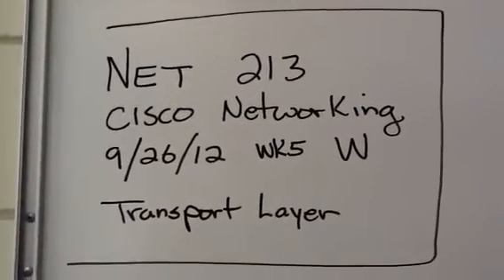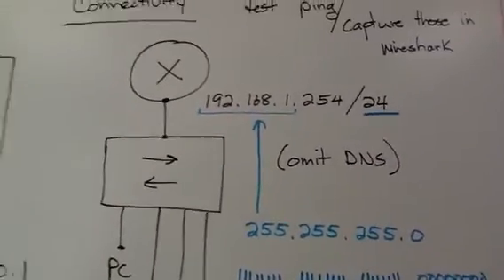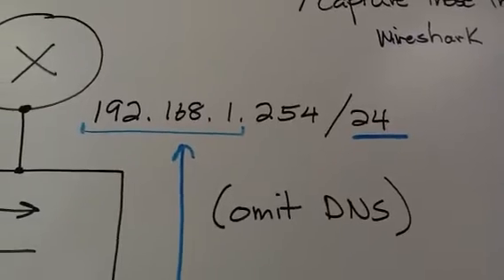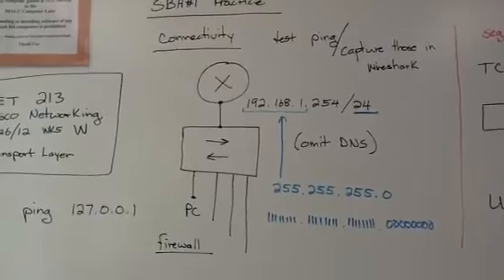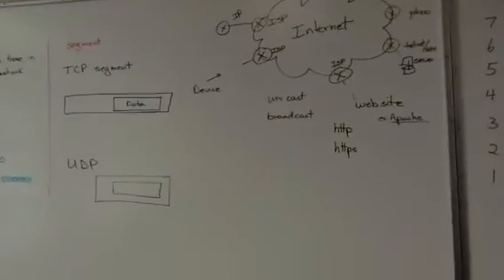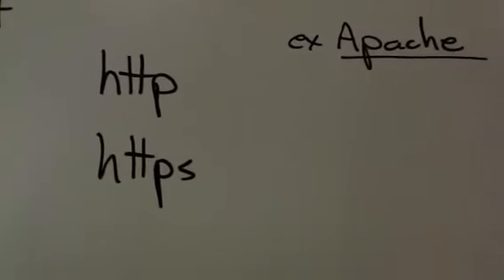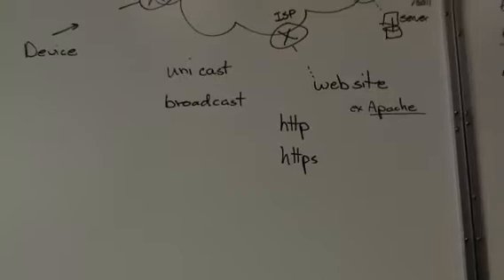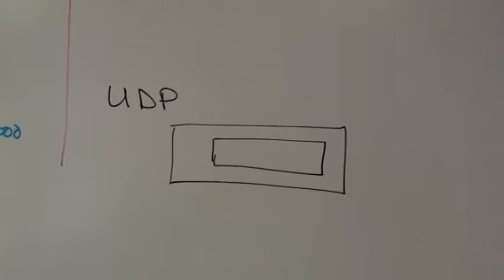NET-213 9-26-12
Discussion review